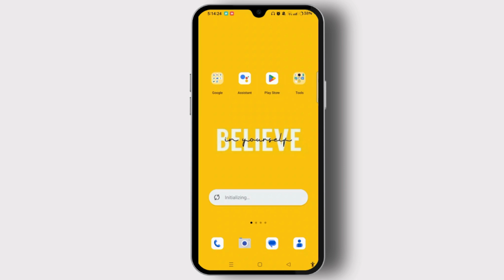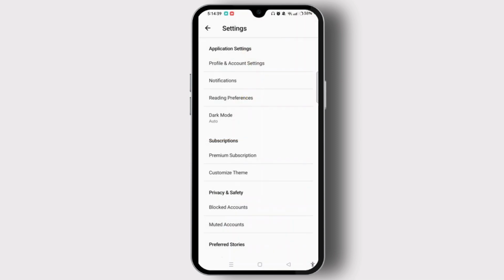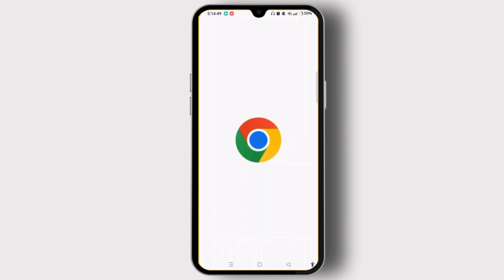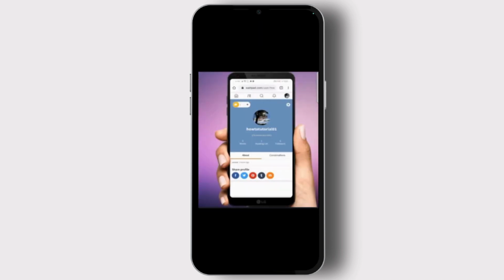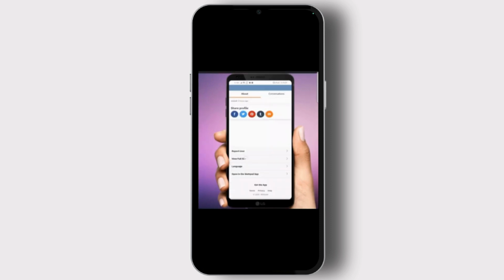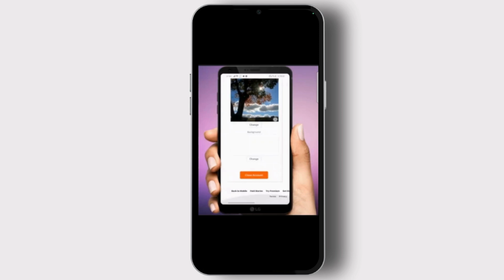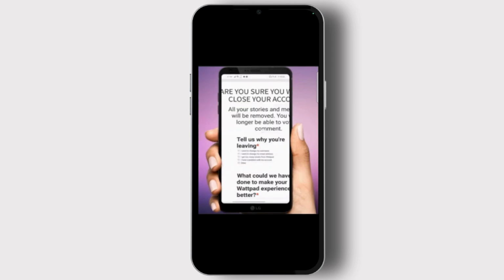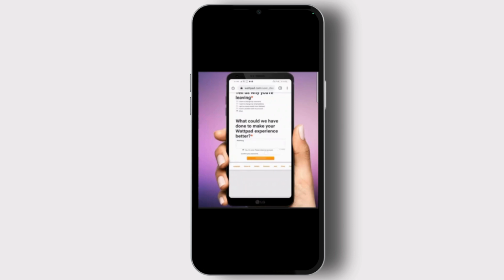How to Delete Wattpad Account on Android or IOS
Learn how to delete your Wattpad account on Android or iPhone with this step-by-step tutorial. Whether you're using an Android phone or an iOS device, we'll guide you through the process to successfully delete your Wattpad account.

In this video, you'll discover how to delete a Wattpad account on Android or iPhone, making it simple and straightforward. If you need to know how to delete your Wattpad account on an Android phone or iOS device, this tutorial will cover all the necessary steps.

Timestamps:
0:00 Introduction
0:40 Step 1: Accessing Your Wattpad Account Settings
1:20 Step 2: Navigating to Account Deletion
1:45 Step 3: Confirming Account Deletion